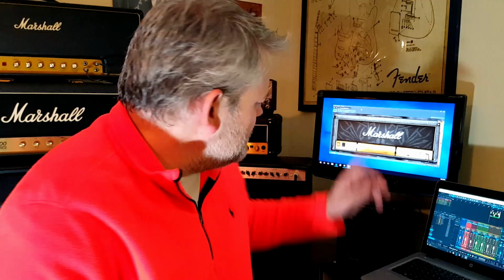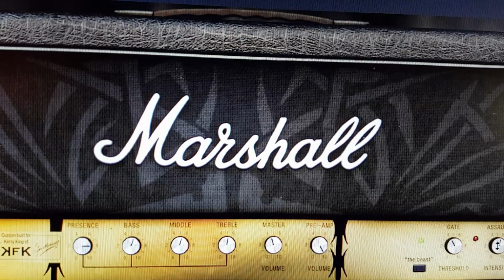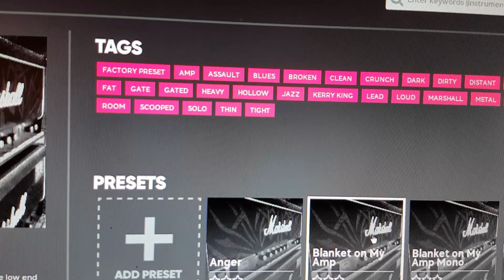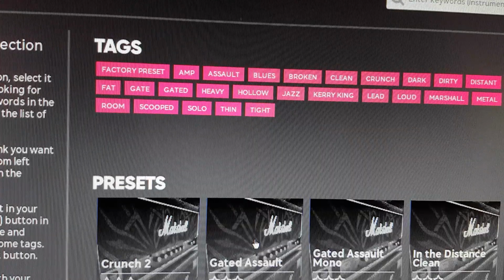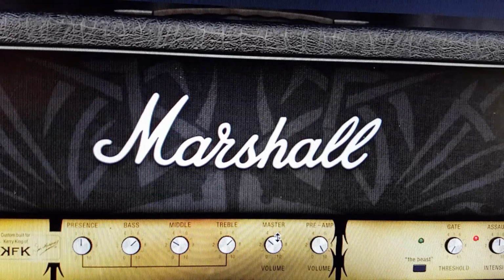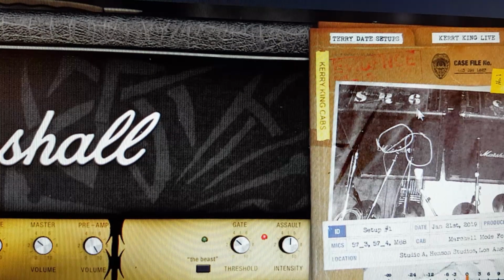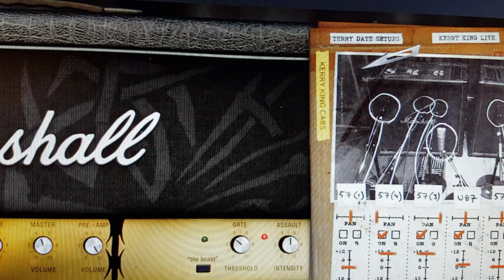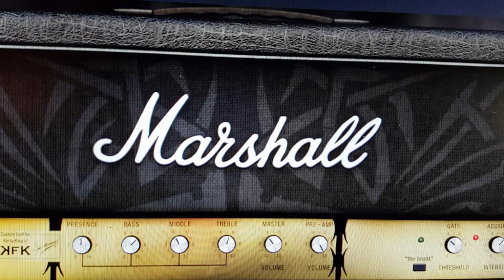MARSHALL KERRY KING Amp Sim - Review and Demo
In my ongoing quest to find and test the best Amp Sims, today we check out the Marshall Kerry King JCM 800 BEAST plugin by Softtube.  Lets see how it stacks up against another JCM800 plugin and a JCM800 tube amp.  Let me know what you think!
Ray